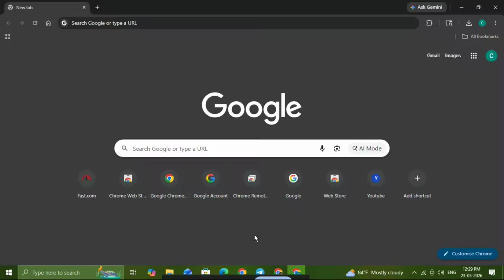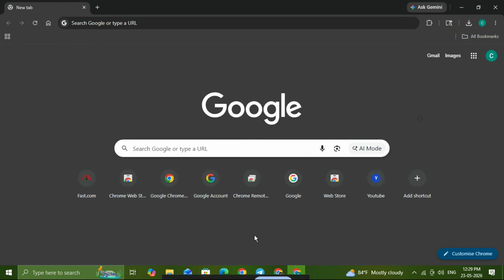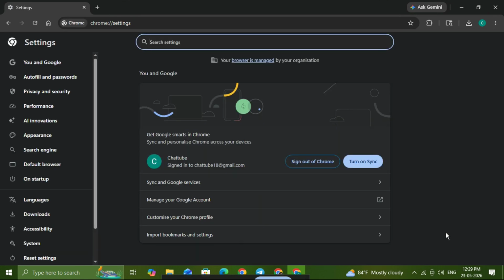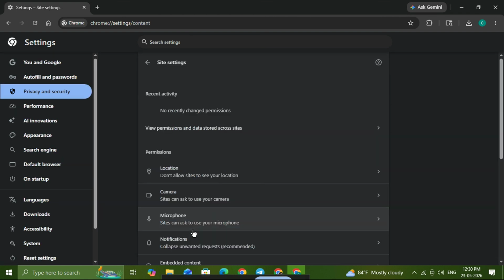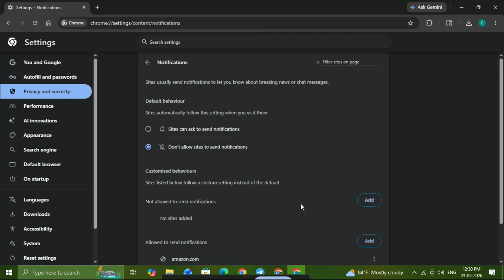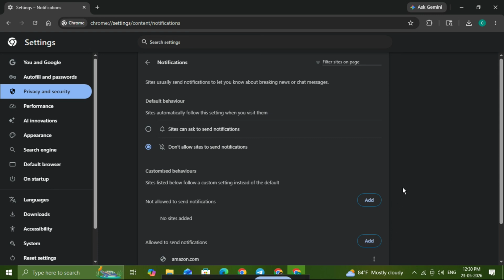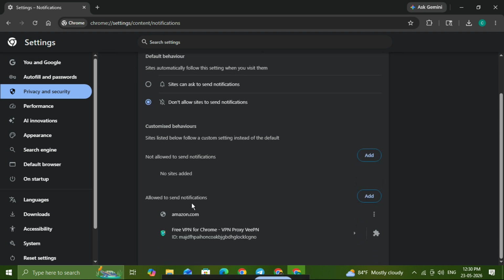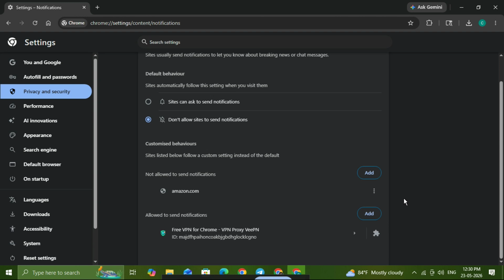How To Disable Remove Google Chrome Notifications (Easy Guide)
Learn how to disable and remove Google Chrome notifications step by step. This easy tutorial shows how to turn off site notifications, remove allowed websites, and stop Chrome pop-ups quickly.

🕚Timestamps:
0:00 Intro
0:12 Open Google Chrome
0:24 Open Chrome Settings
0:38 Open Site Settings
0:55 Open Notifications Settings
1:09 Disable All Chrome Notifications
1:27 Remove Existing Notification Websites
1:58 Outro

✍️What You'll Learn In This Video:
• How To Disable Google Chrome Notifications
• How To Remove Allowed Websites From Chrome Notifications
• How To Stop Chrome Pop-Up Alerts
• How To Change Notification Permissions In Chrome
• How To Block Unwanted Website Notifications
• How To Clean Up Chrome Site Settings

💡Pro Tips:
• Review the Allowed list regularly to keep unwanted sites from sending alerts.
• Use Block instead of Remove if you want to prevent a website from asking again.
• If notifications still appear, check multiple Chrome profiles or browser extensions.
• Keep site permissions tidy for a cleaner and safer browsing experience.